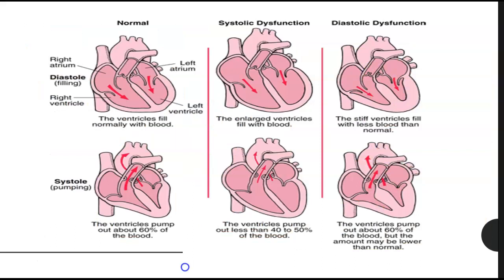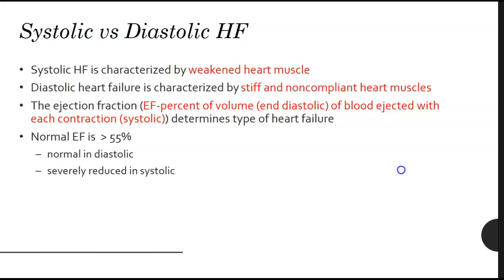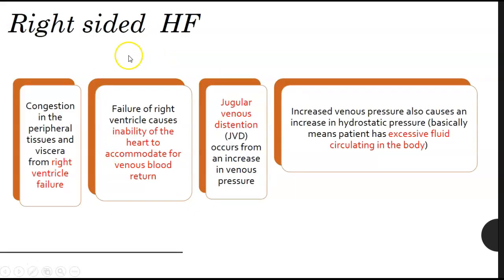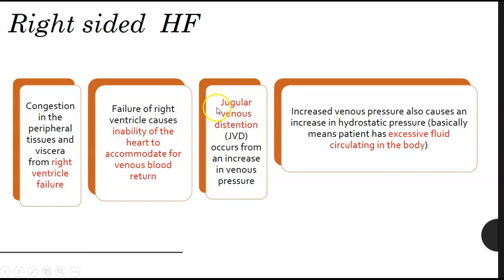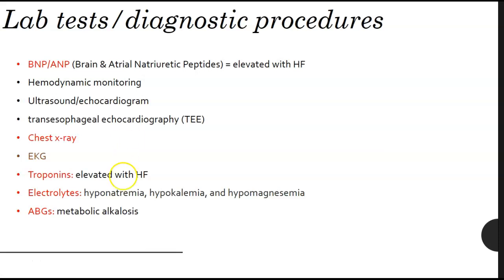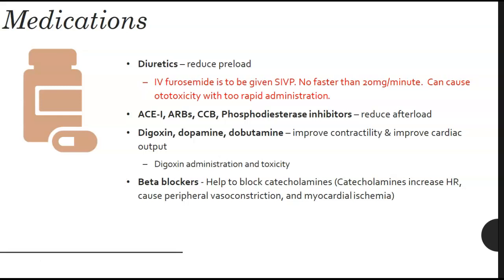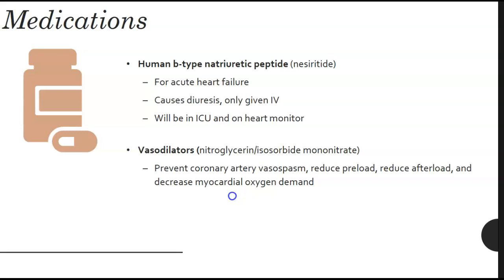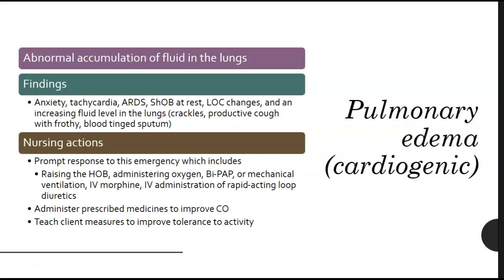Heart Failure Overview Fall 2019